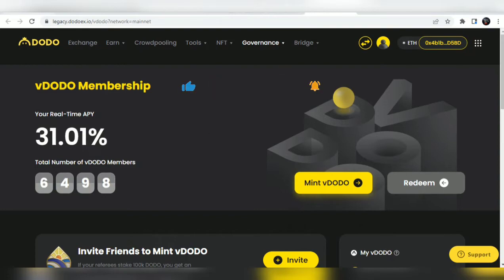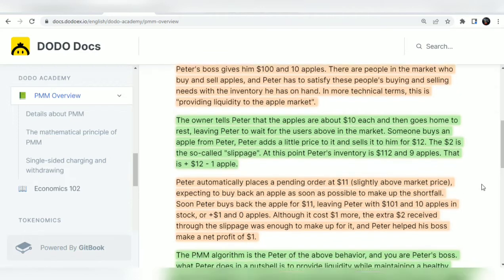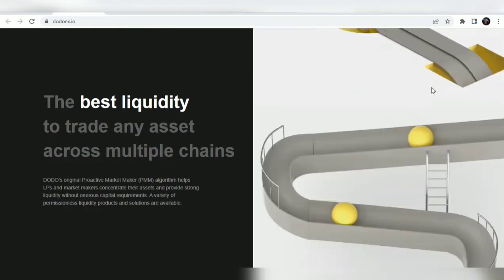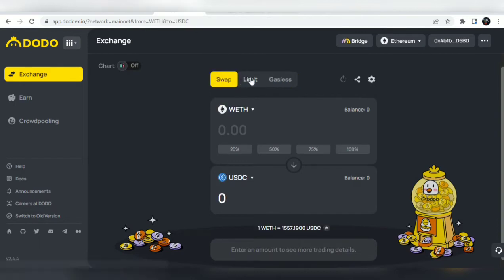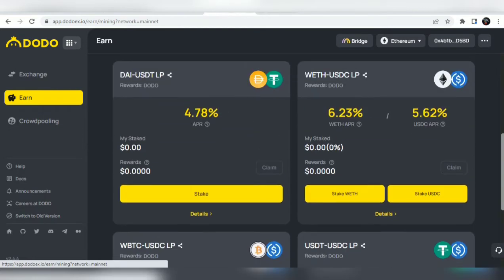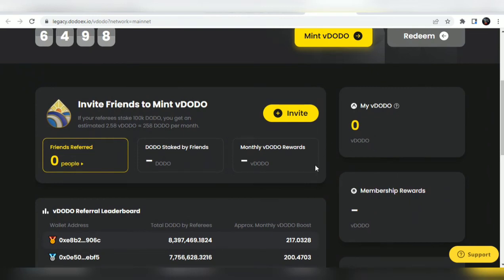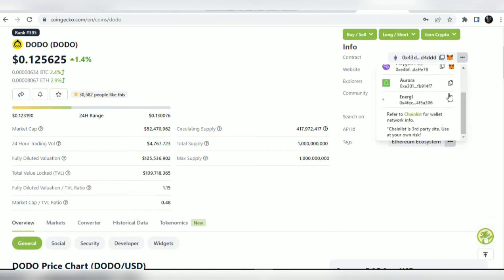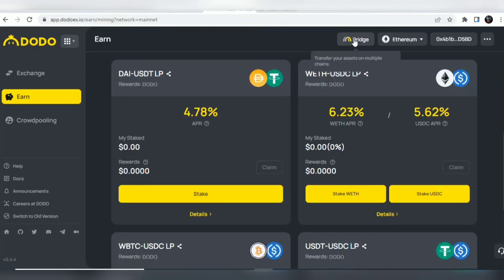Dodo Coin Review | Blockchain Gem Review Episode #13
Dodo is a Decentralized Trading Protocol for Web3, powered by the Proactive Market Making (PMM). How to use DODO Exchange

Important Timestamps:

00:00 - 04:12 - Introduction and PMM Algorithm
04:12 - 05:30 - Dodo Decentralized Exchange
05:30 - 07:00 - Earning on DODO with liquidity mining
07:00 - 07:31 - Crowdpooling on Dodo, NFT, Bridges
07:31 - 09:10 - VDODO & Governance, Stake & Earn
09:10 - 12:01 - DODO Tokenomics, price history, price prediction, and markets
12:01 - 12:36 - Final thoughts & Subscribe⚡❤